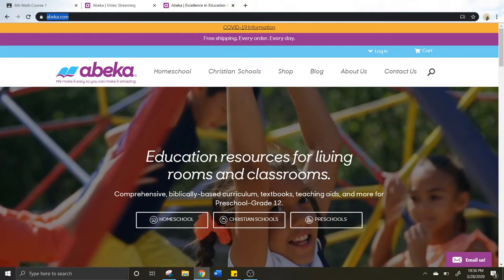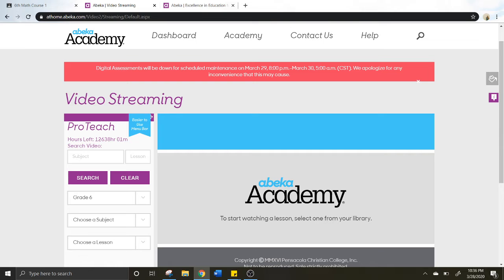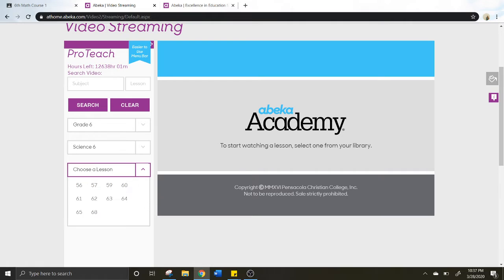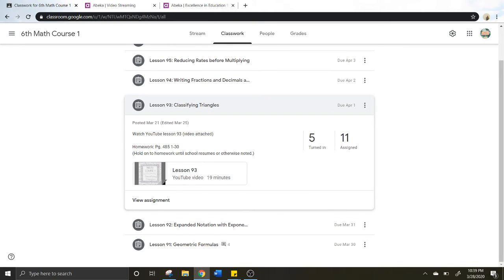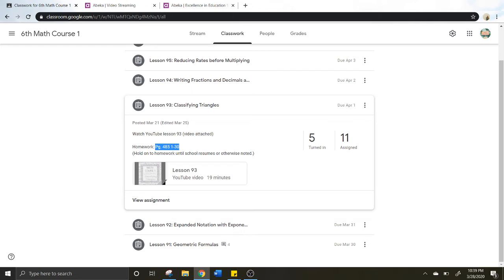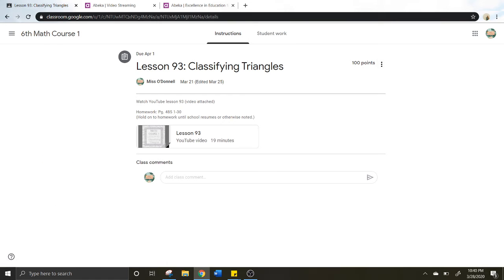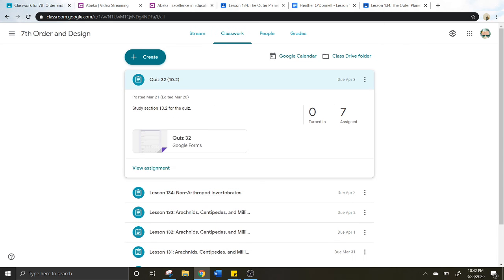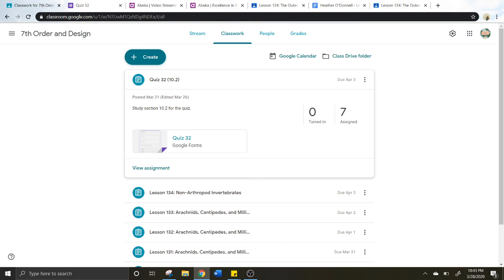Online Course Walk-Through *FCS DISTANCE LEARNING*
This short video will:
- walk you through how to use the Abeka website
- give you more familiarity with Google Classroom
- preview how to turn in homework assignments
- show you what to expect from upcoming tests
Let me know any questions or comments on Google Classroom!